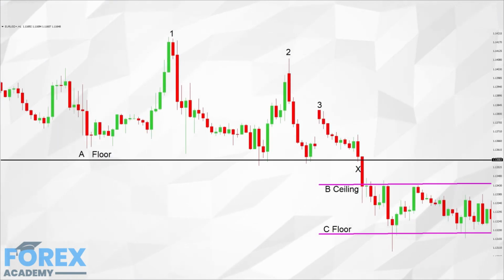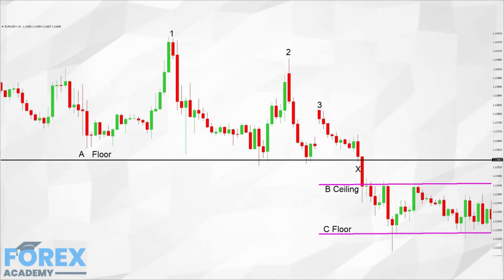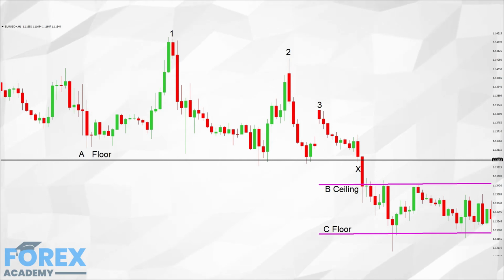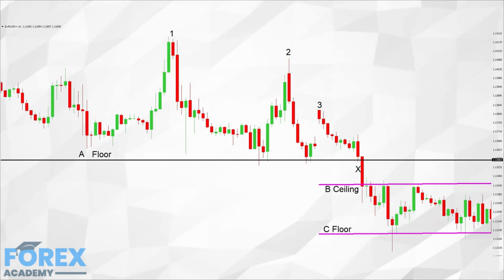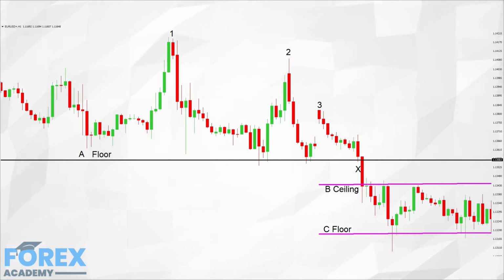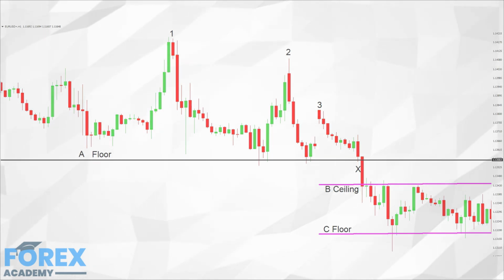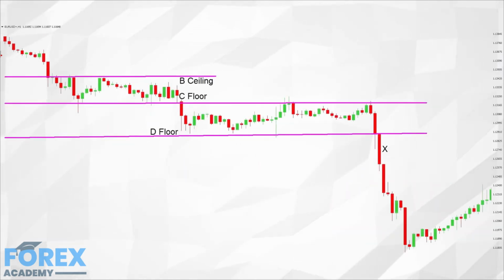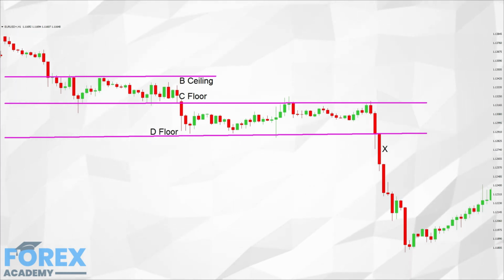The Most Powerful Forex Technique - Trading Breakouts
In the world of trading and in particular within the Forex market, the movement of a currency pair, or price action, does 1 of 3 things: it moves up, down, or sideways. Within these types of moves, especially when the price action is moving up and down, we will find trends forming. We also find pullbacks, reversals, continuations, slowdowns in volatility, and pauses and hesitations, which are also known as periods of consolidation. Typically at these times you might see small movements, where price moves sideways in a narrow range. In other words, currency exchange rates in the Forex market do not travel in a straight line. And this is what makes trading so hard to predict.
Each time you pull the trigger and...